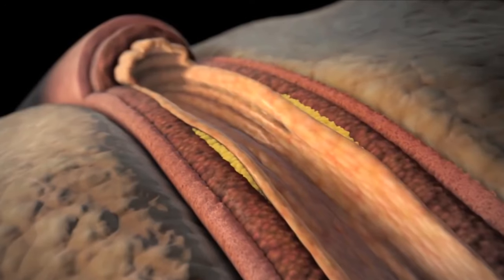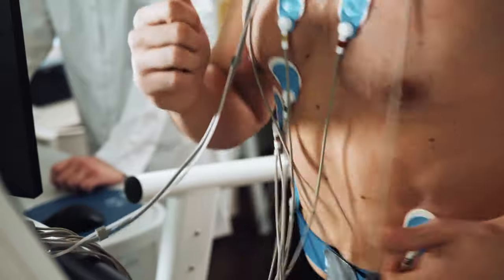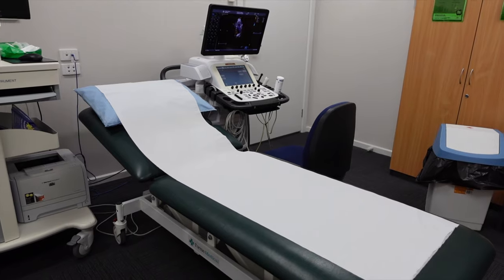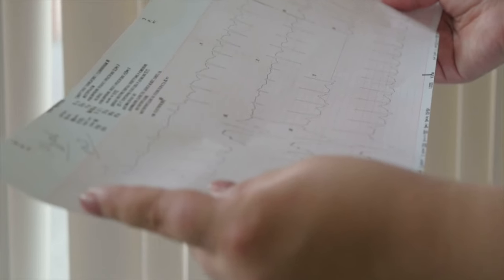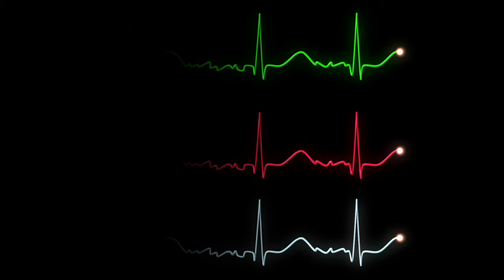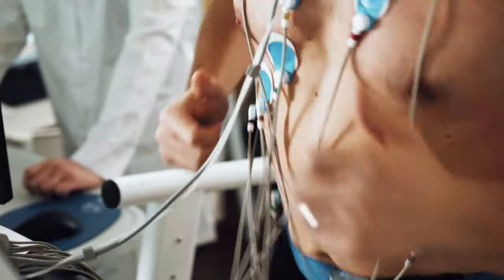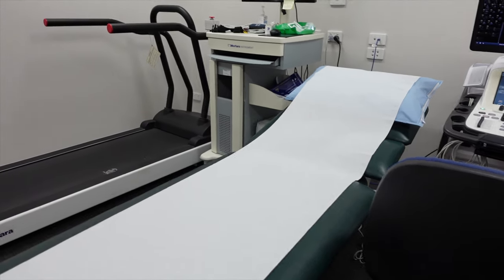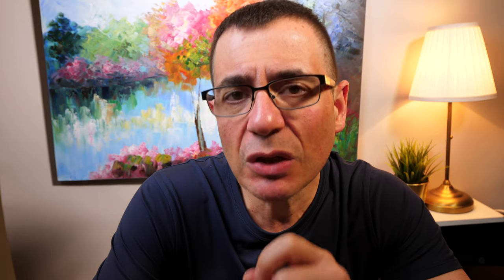The Cardiac Stress Test | Stress ECG | Stress Echo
In this episode, Professor Barlis goes through what an exercise stress test is and why it may be useful. He discusses how the test is performed and the kind of information it can provide to your health care professional when evaluating your heart health. There are several variations of stress tests depending on the method used to assess the heart. More commonly is the stress electrocardiogram that uses an ECG / EKG to monitor electrical activity of the heart during exercise. Another test called a stress echocardiogram uses a heart ultrasound to gather pictures of the heart muscle and compare the results before and after exercising on the treadmill.  Thanks again for supporting the channel!